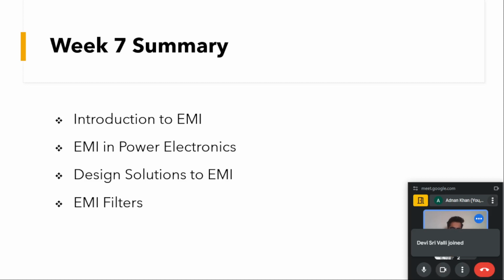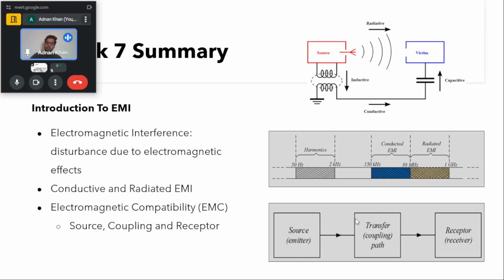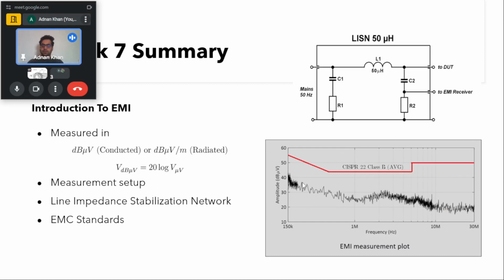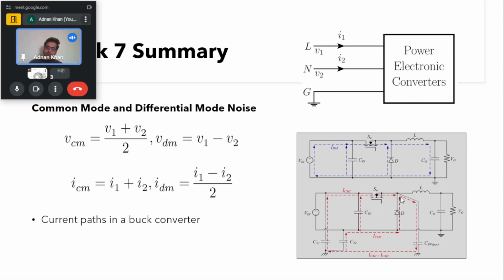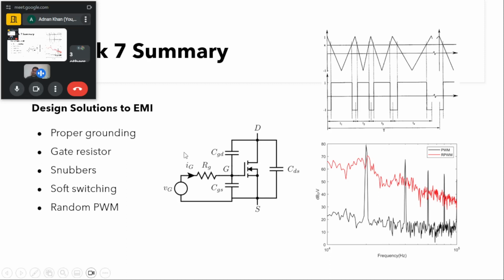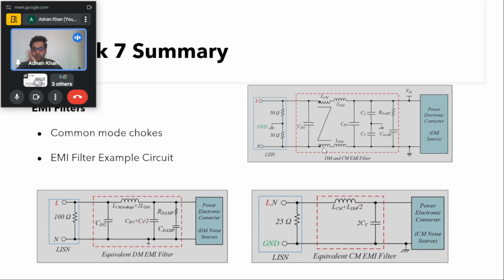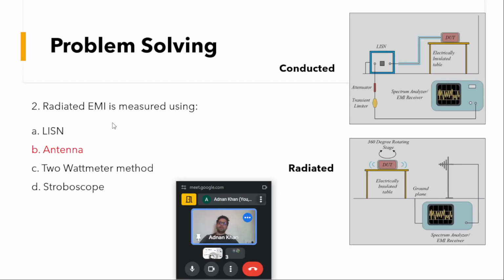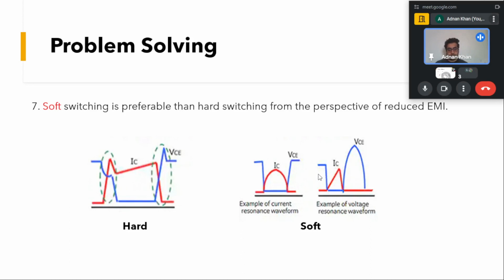NPTEL Design of Power Electronics Converters - Problem Solving Session -Week 7